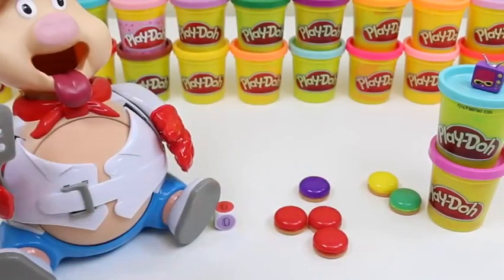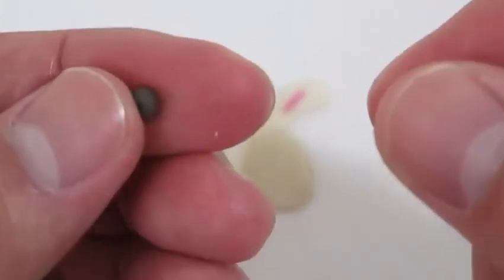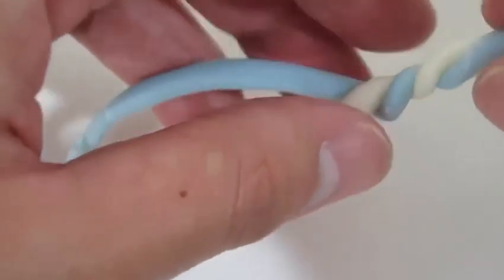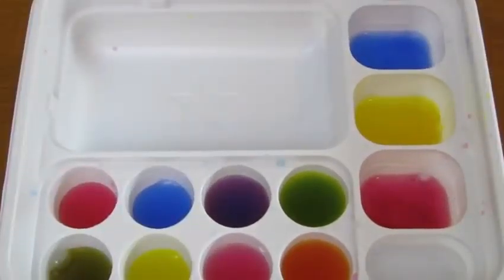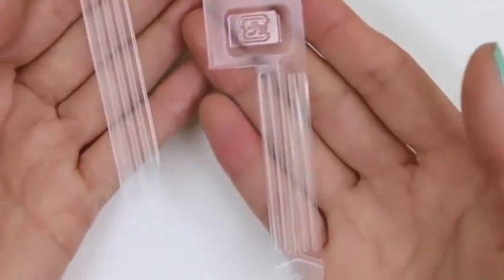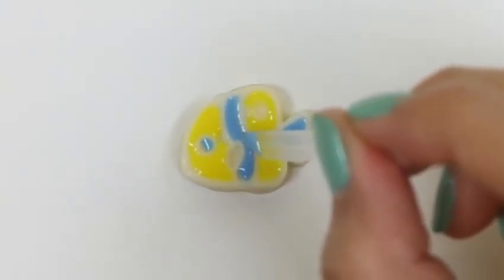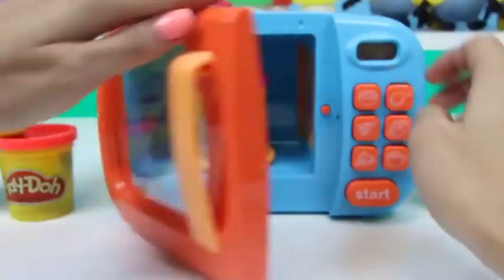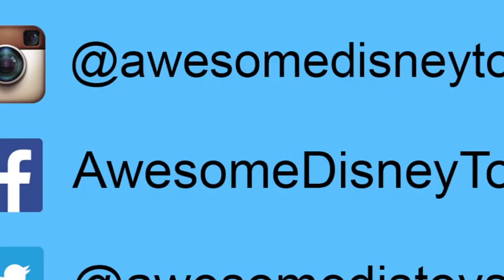BEST Super Giant Surprise Egg - Egg Toys Opening - Kinder Surprise Eggs Unboxing - Toysreview P6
This is video: "BEST Super Giant Surprise Egg - Egg Toys Opening - Kinder Surprise Eggs Unboxing - Toysreview P6"